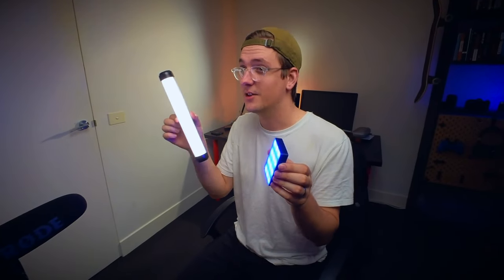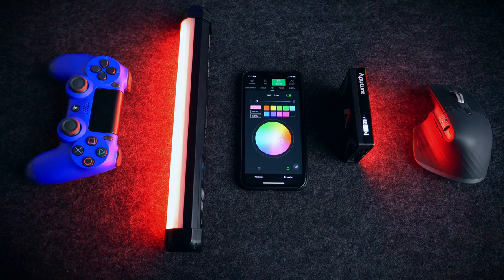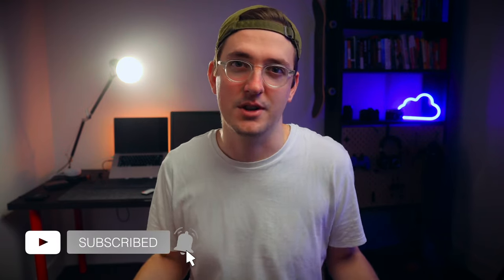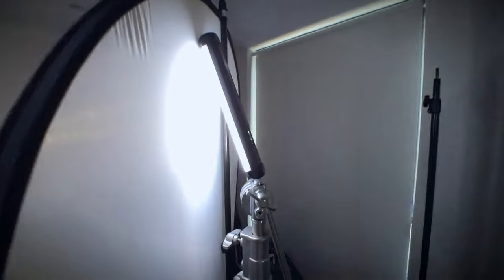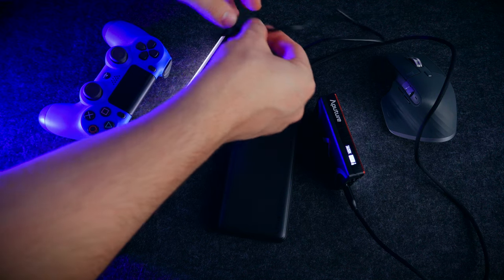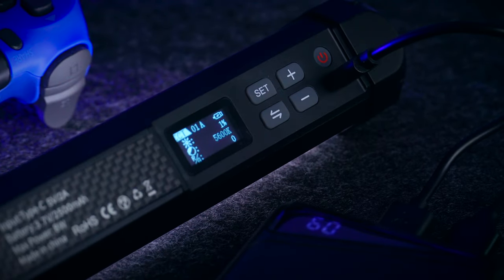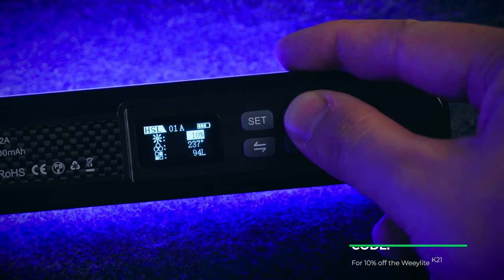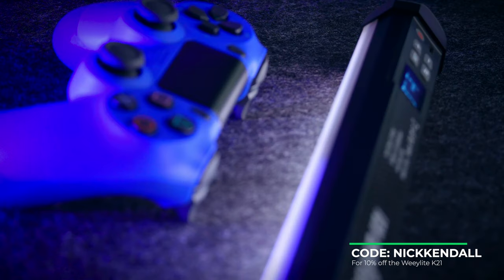The Best Light For YouTubers? Weeylite K21 vs Aputure MC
Today I compare the Aputure MC and the Weeylite K21 tube light to see which is the best video light for content creators. They both produce great colours and have awesome apps, so which LED video light is the best for content creators like YouTubers or streamers?